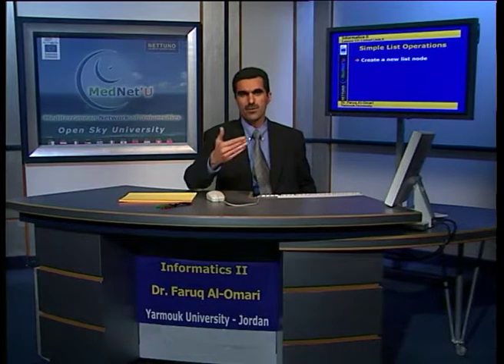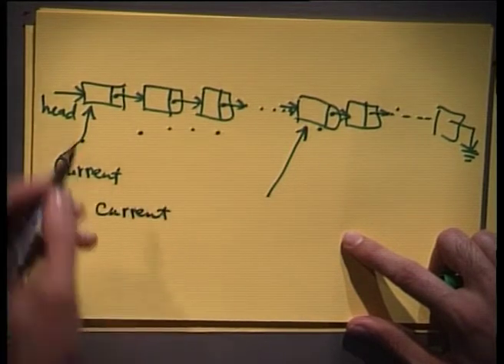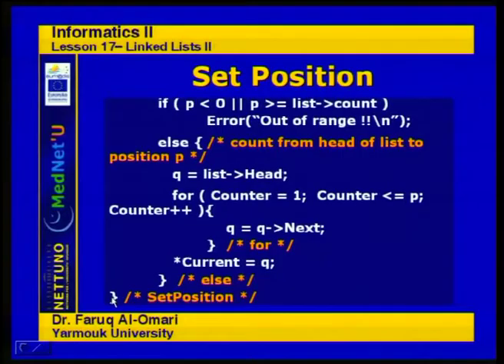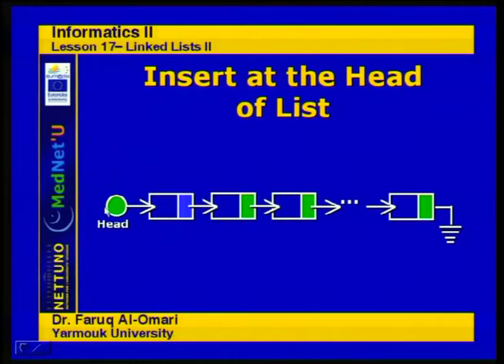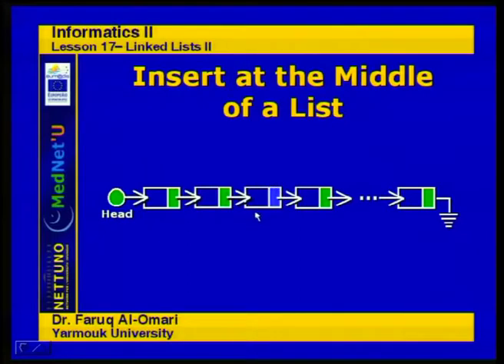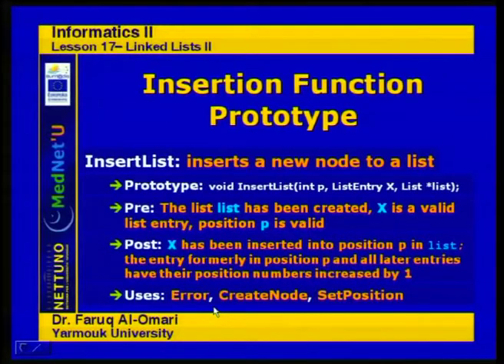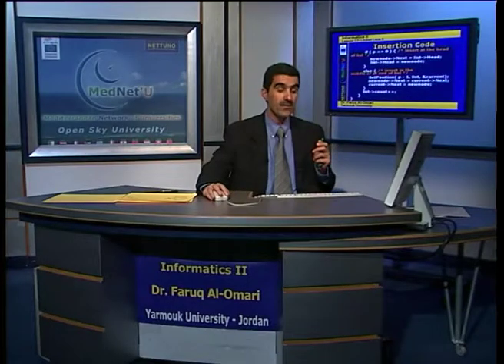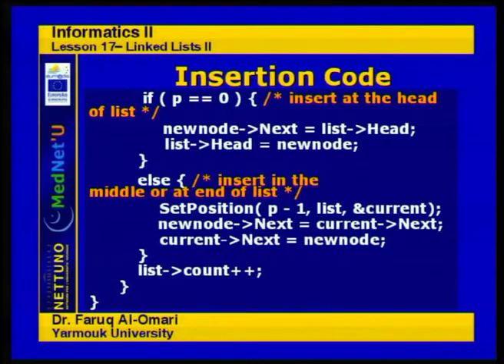Lez 17 - Programming | Prof. Farouk Al Omari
Linked Lists II